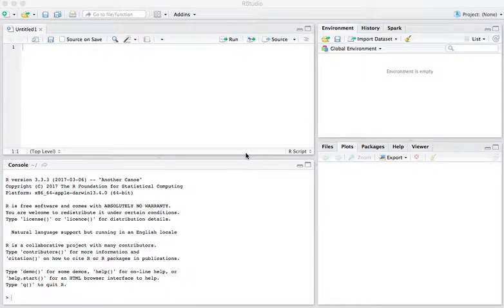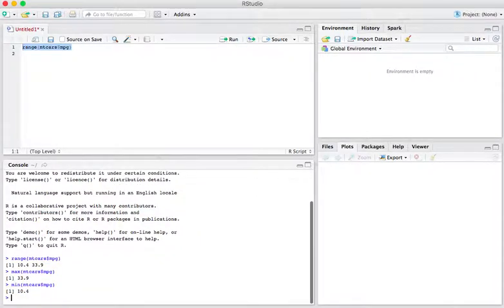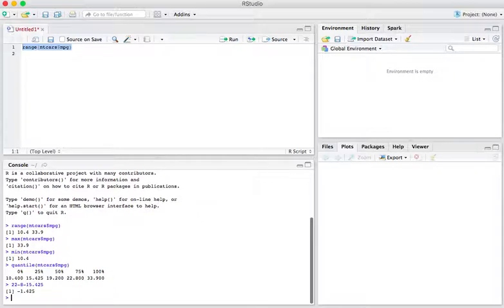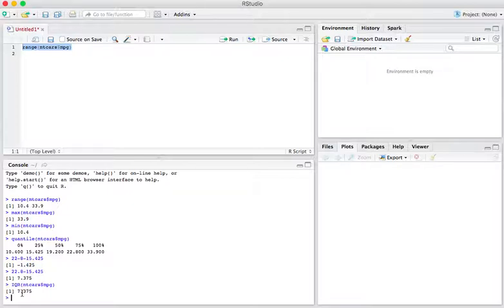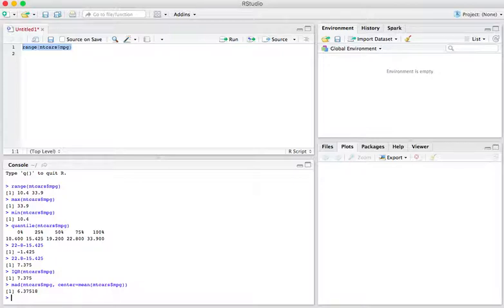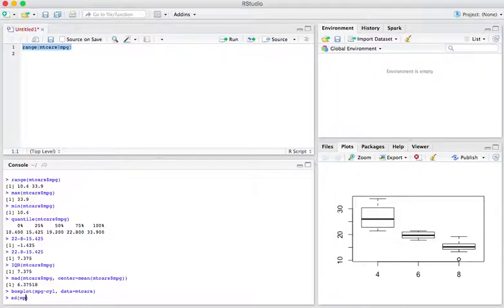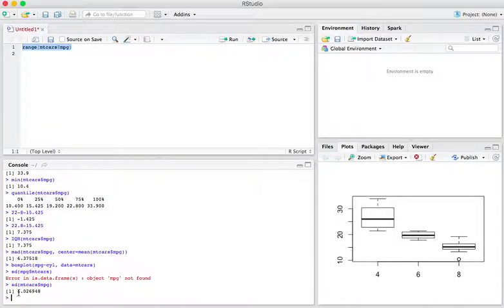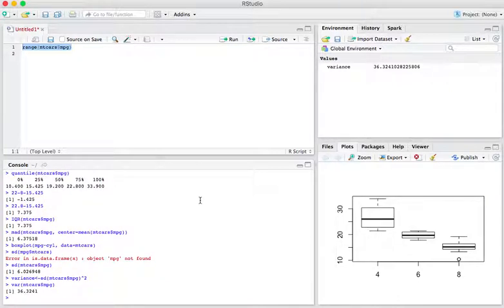Lesson 4 Statistical Coding Supplement for Kahn Academy: IQR, Standard Deviation, and Variance.